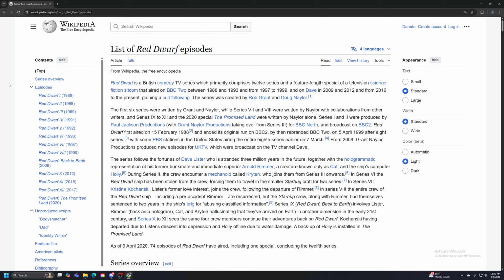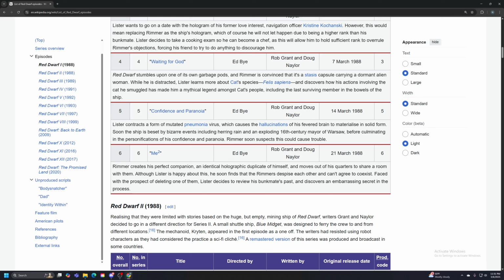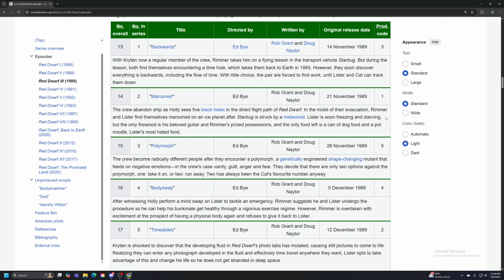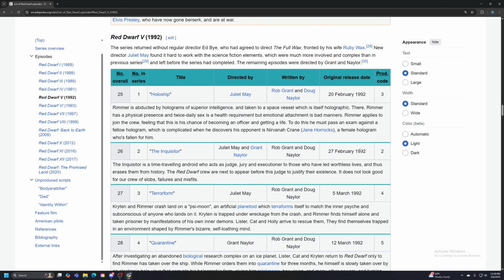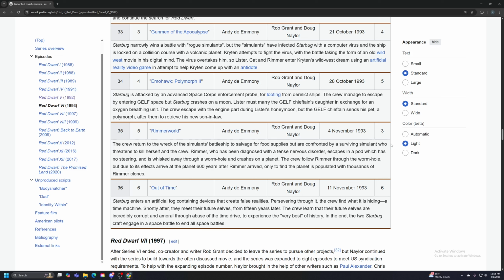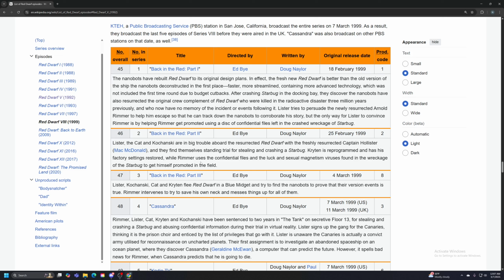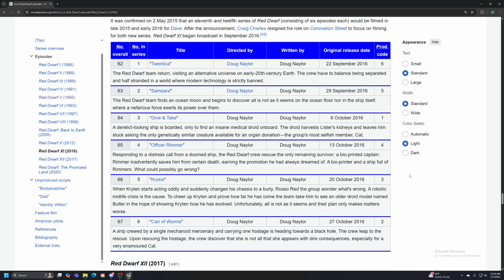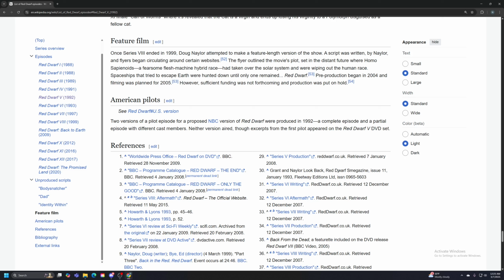List of Red Dwarf episodes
03/17/2025 Reading an article about the List of Red Dwarf episodes